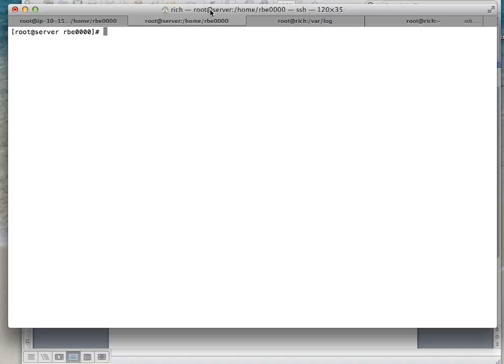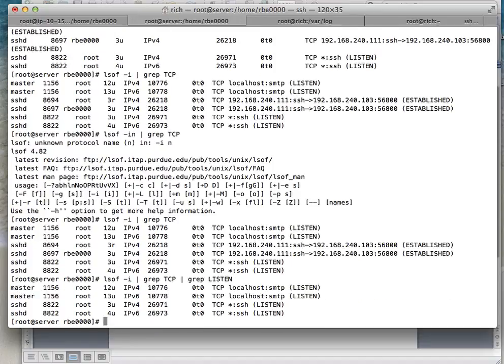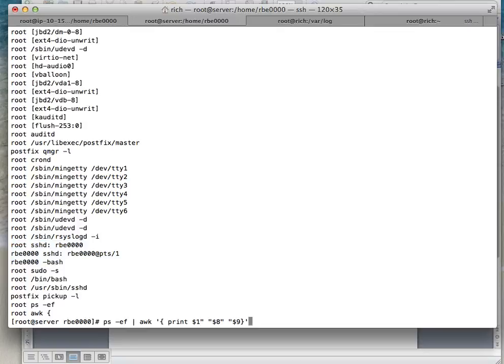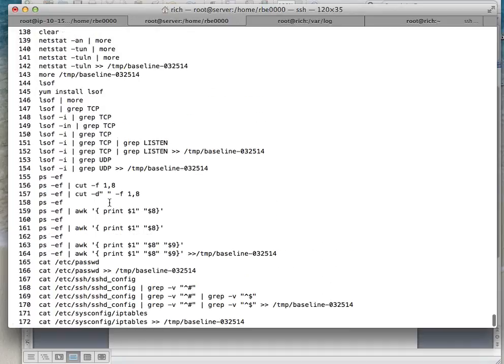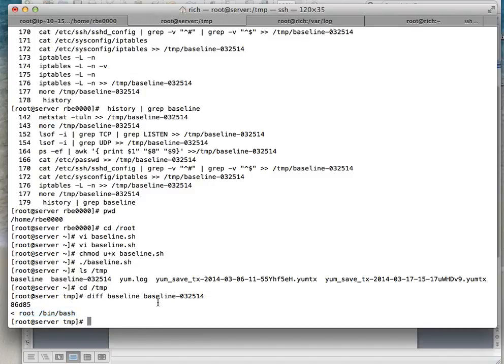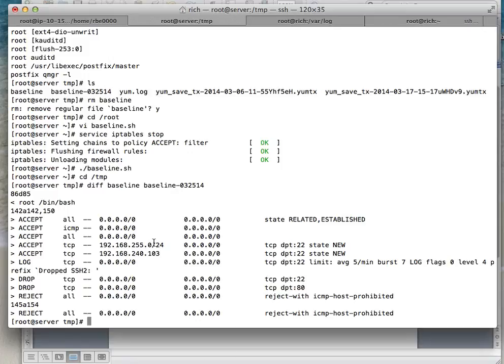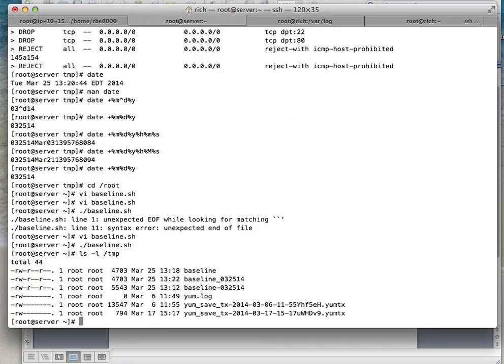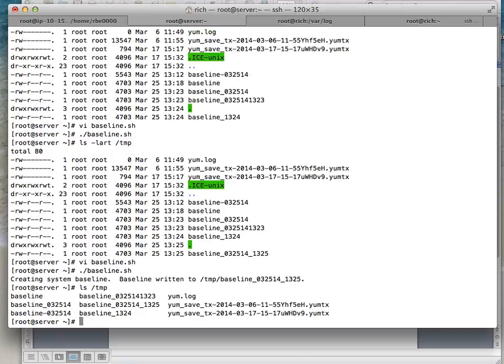Linux: creating and verifying baselines